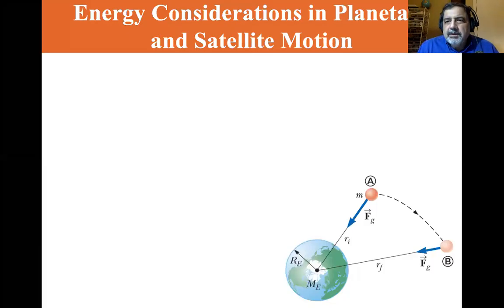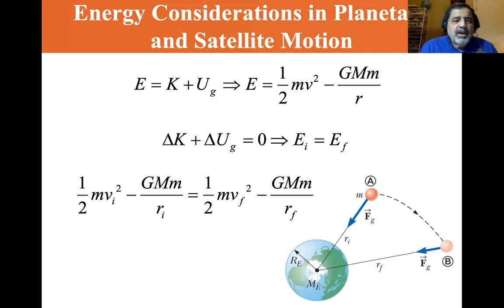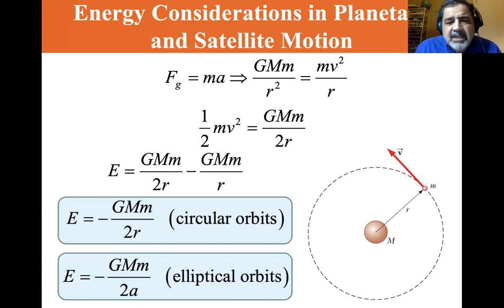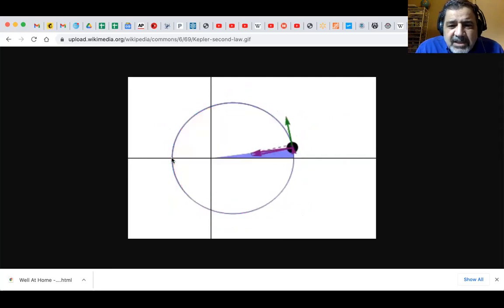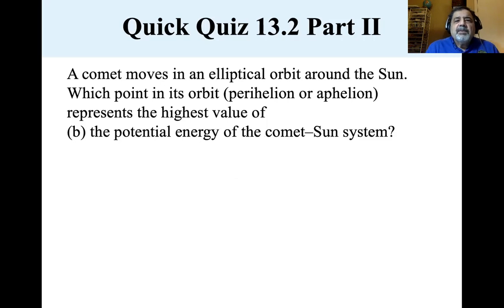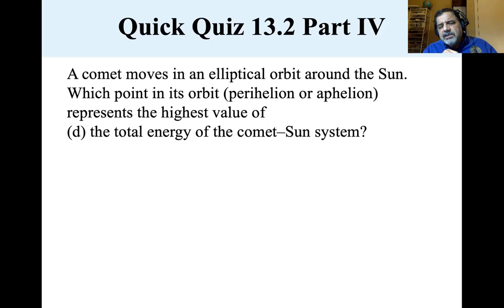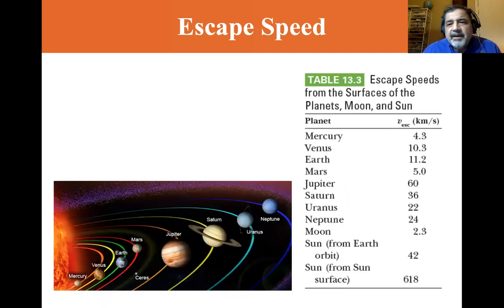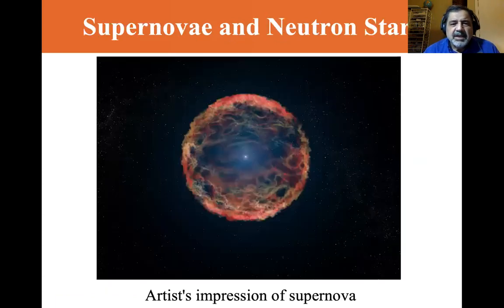University Physics Lectures, Chapter 13, Universal Gravitation, Energy Considerations.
Physics for Scientists and Engineers, Serway and Jarrett, 10th Edition, Section 13.6